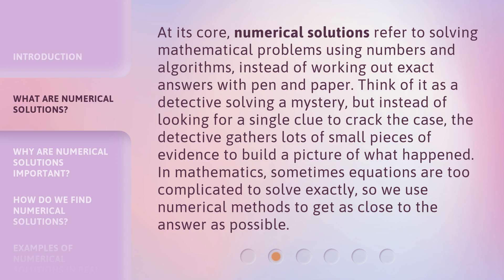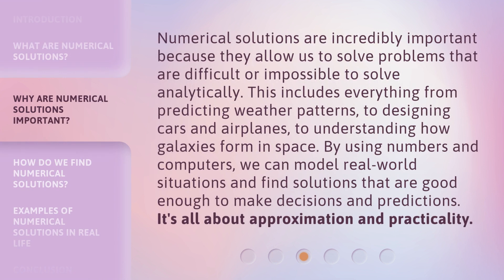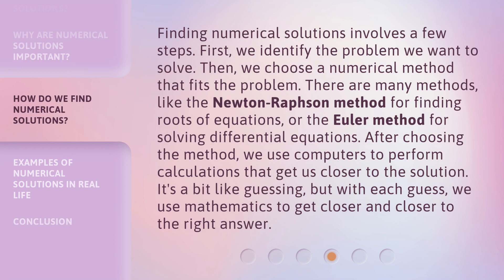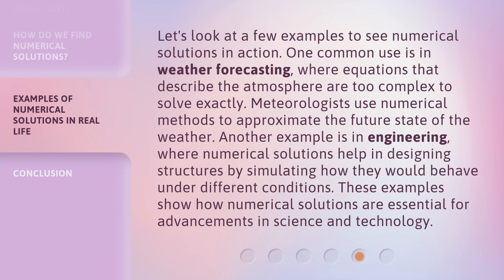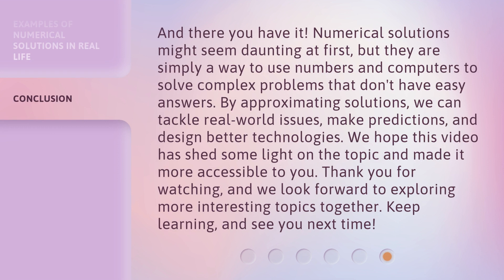Unlocking the Mystery of Numerical Solutions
Cracking the Code: Numerical Solutions Unveiled • Join us on a journey as we unlock the mystery behind numerical solutions and discover the secrets to solving complex equations with ease.

00:00 • Introduction - Unlocking the Mystery of Numerical Solutions
00:41 • What Are Numerical Solutions?
01:17 • Why Are Numerical Solutions Important?
01:50 • How Do We Find Numerical Solutions?
02:28 • Examples of Numerical Solutions in Real Life